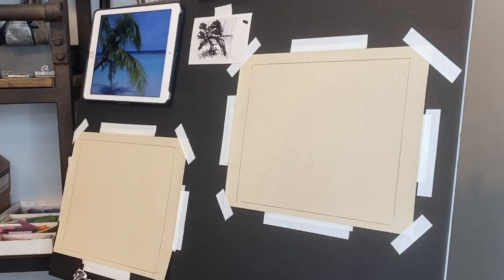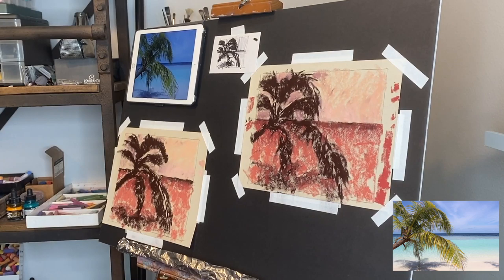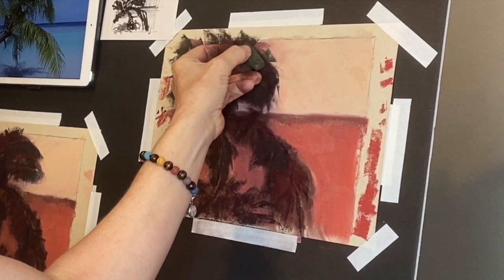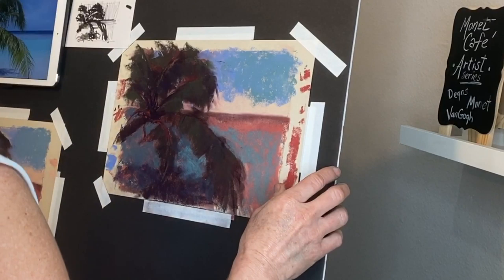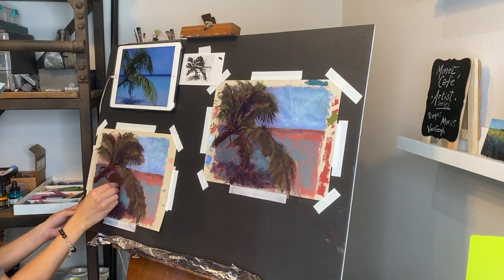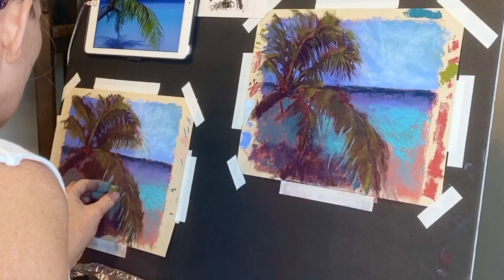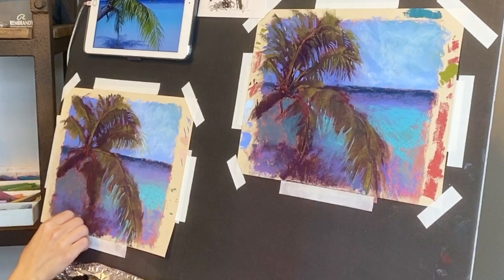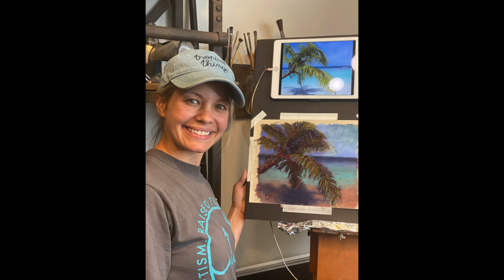How to Paint a Palm Tree / with a Special Guest / Lots of Real Time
Learn how to paint a beautiful tropical Palm tree in soft pastel. :) And enjoy this lesson with a student who happens to be my beautiful daughter-in-law. PLUS a special bonus of my sons' music at the end. Have a blessed Resurrection Day tomorrow!

▽ Monet Cafe' Artists Bracelets (from Etsy Store)👇